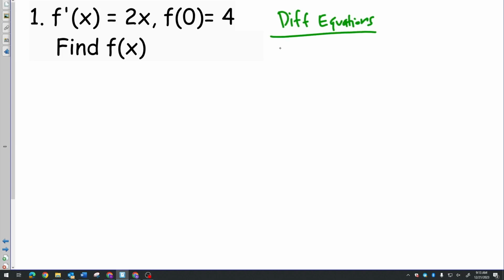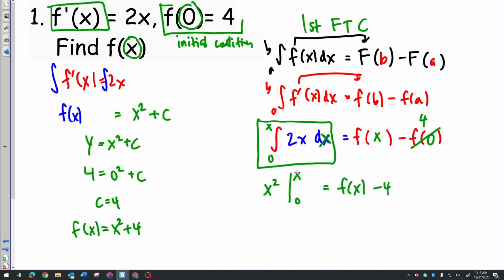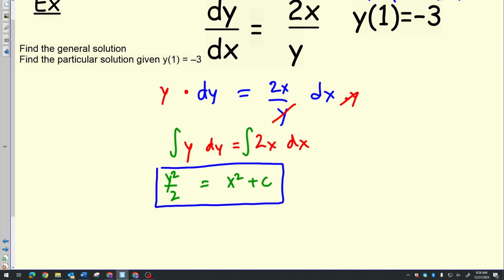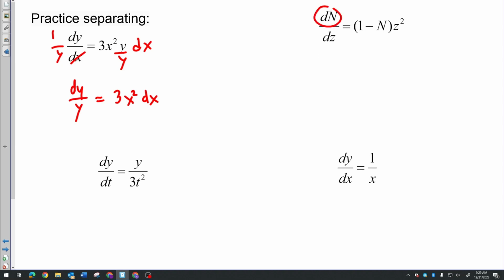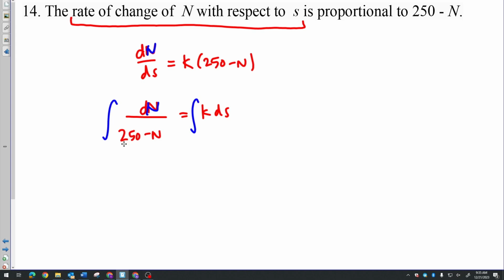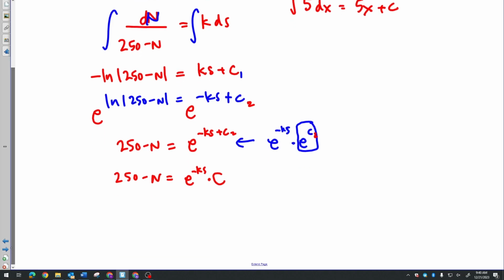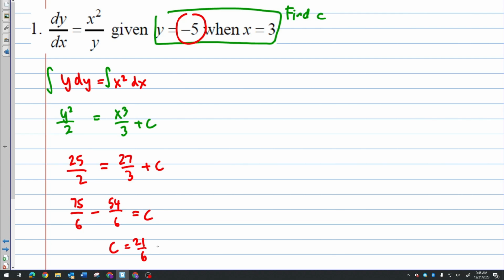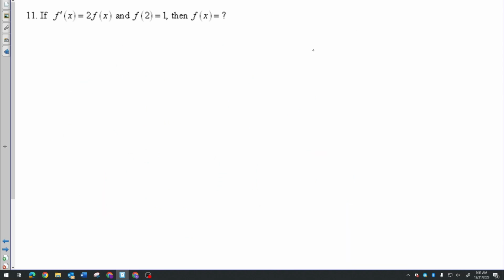01Differential Equations Day1 2024